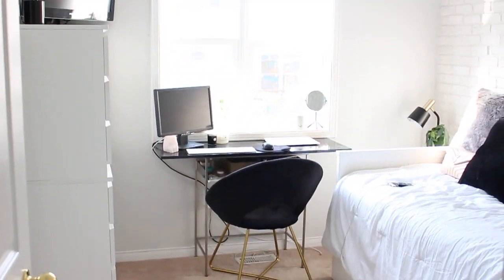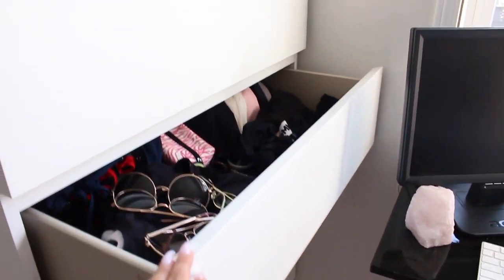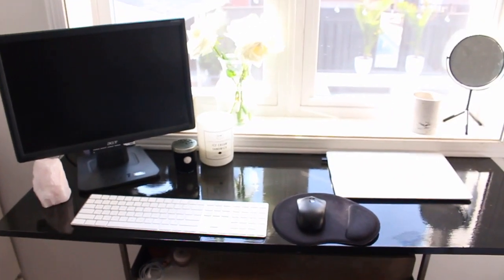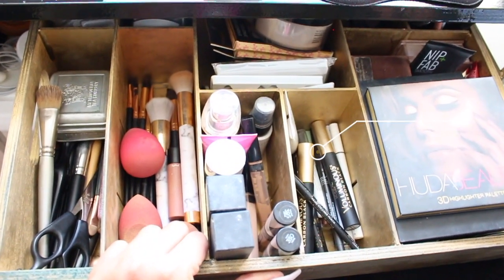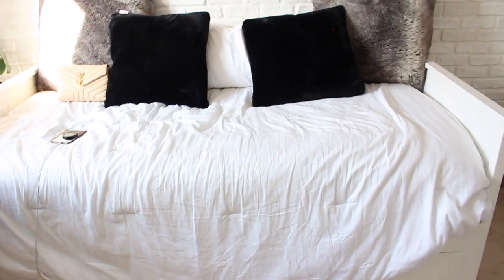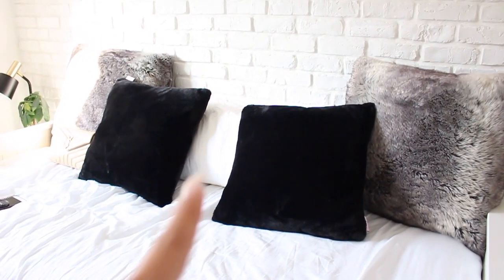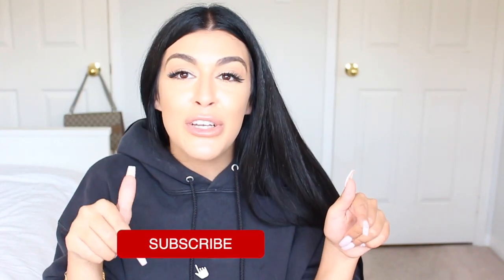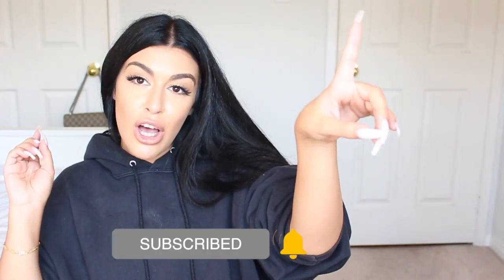Room Tour | Small Room Decor Ideas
Wall Tiles:
Carried at Rona